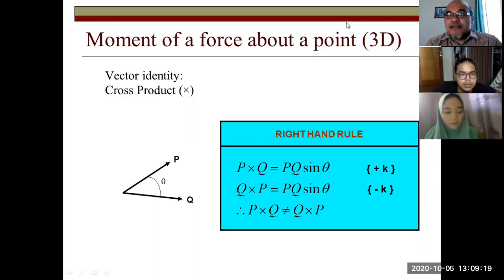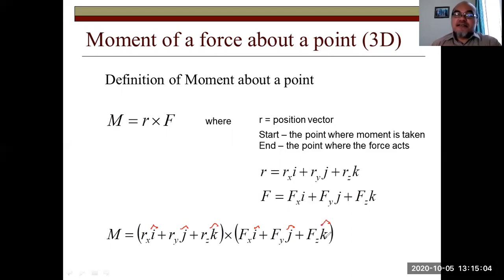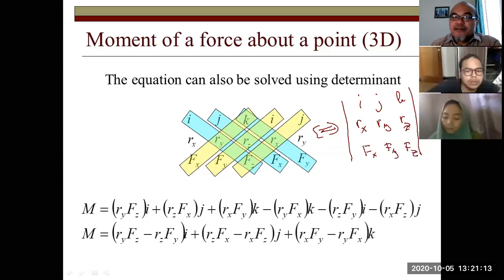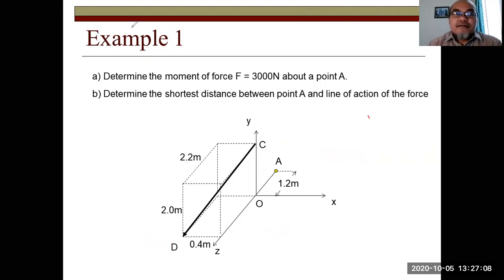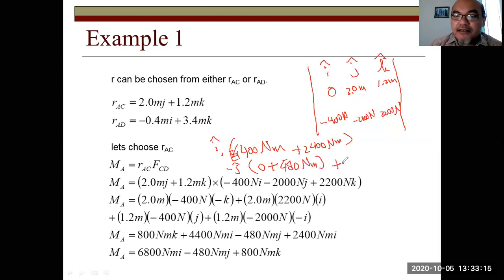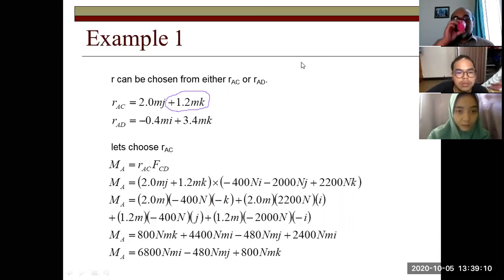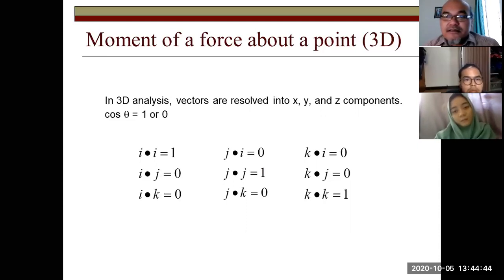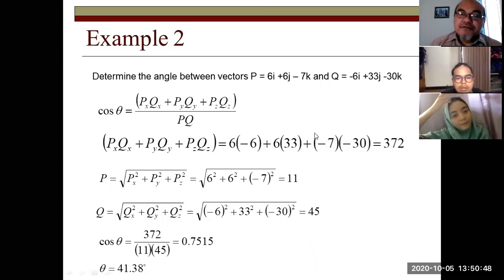Moment of a Force in 3-Dimensional Space (Part 1)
contains explanation and discussion on:
1. Definition of cross product in 3D-space
2. Moment of a Force about a Point in 3D
3. Dot Product of Vectors in 3D
4. The use of dot product to determine angle between two vectors

From BIOMECHANICS lecture
Biomedical Engineering Study Programme

Swiss German University